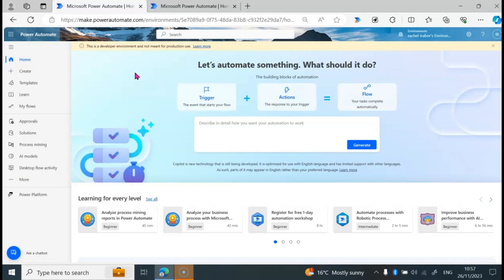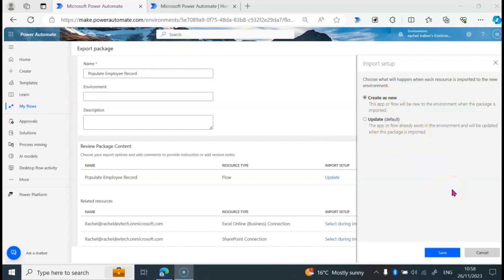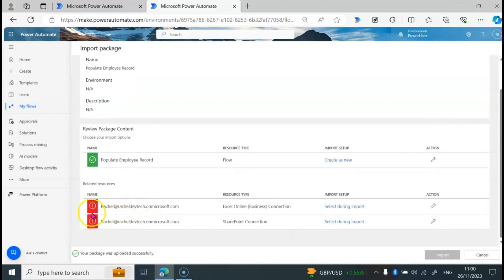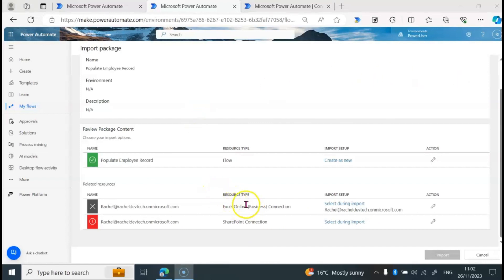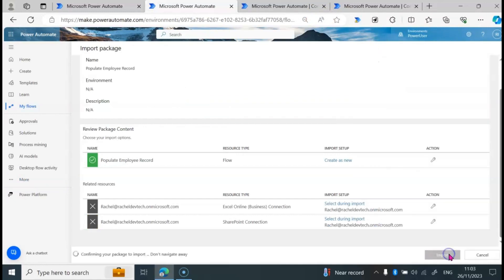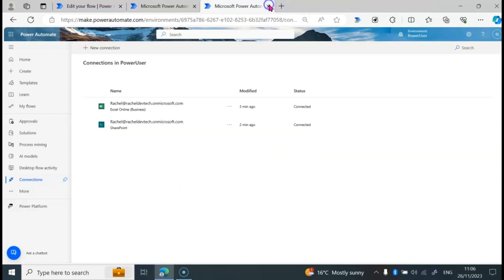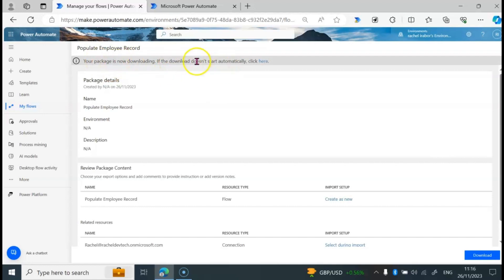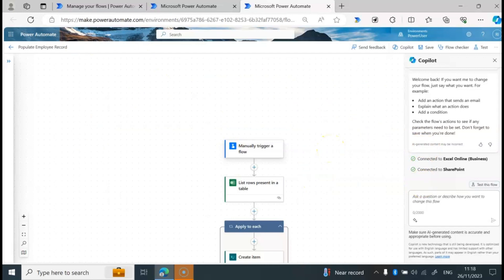How to Export and Import Power Automate Flow Manually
In this video I will be showing how to export and import a Power Automate manually. I will guide you step by step through the entire process, ensuring that you understand each part along the way.

We will cover the necessary prerequisites that you need to have in place before starting the export and import process. Additionally, we will be working on possible errors we can see while exporting and importing a Power Automate flow, including common pitfalls and how to troubleshoot them effectively. By the end of this video, you will have a comprehensive understanding of not only how to perform these tasks but also how to avoid mistakes that could cause issues in your automation workflows. Whether you are a beginner or someone with more experience, this video will provide valuable insights and tips to make your Power Automate experience smoother and more efficient.

Video Breakdown
00:00 Introduction
00:26 Export Power Automate Flow Manually
02:23 Manually Import Power Automate Flow
06:50 Solve Common Errors when Manually Importing Power Automate Flow